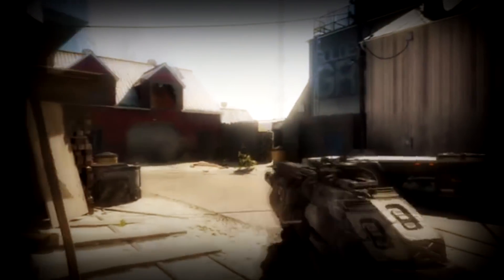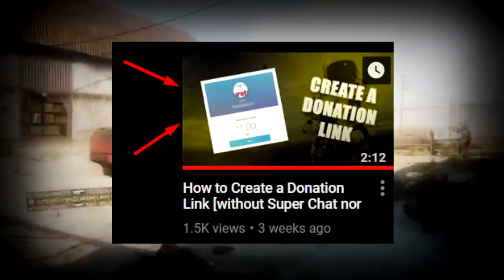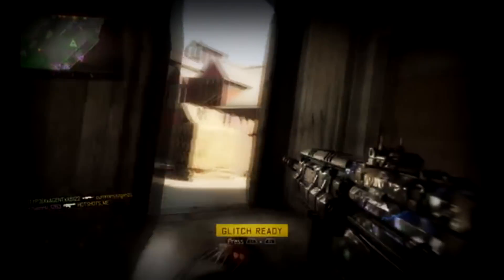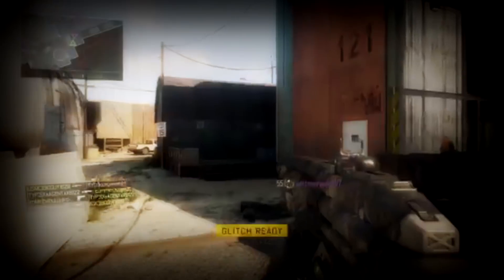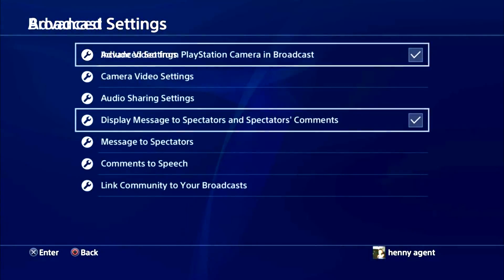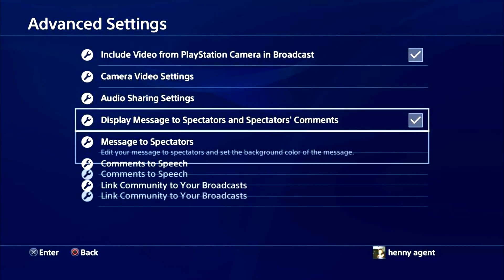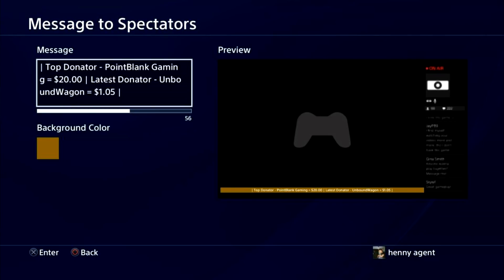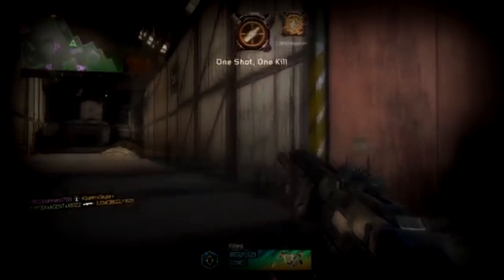How to add Donation Stats on PS4 Streams [without a Capture Card/OBS/nor Remote Play]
▶Everytime someone donates, YOU NEED TO UPDATE IT MANUALLY, IT DOES NOT AUTOMATICALLY UPDATE!
▶Yes i made an editing mistake with my audio (Deep to Deeper)

 ▁ ▂ ▃ ▄ ▅ ▆ ▇ Commercial ▇ ▆ ▅ ▄ ▃ ▂ ▁